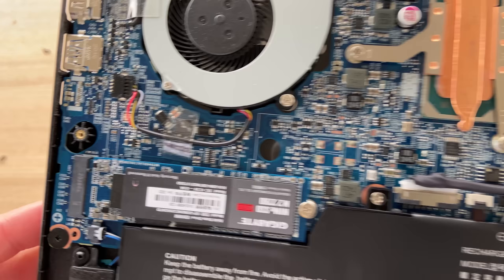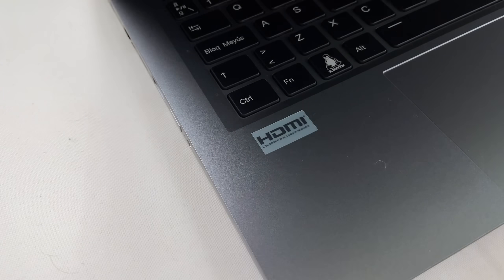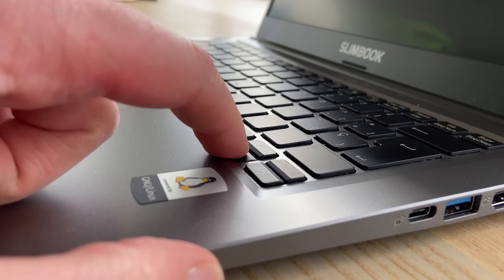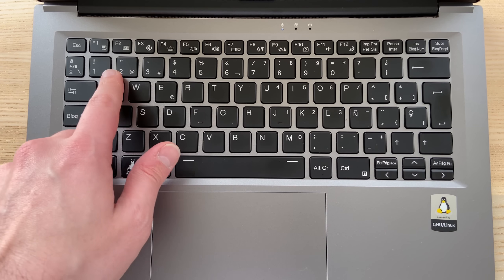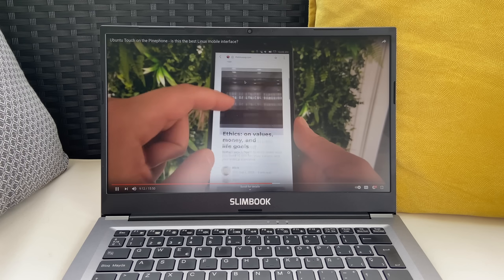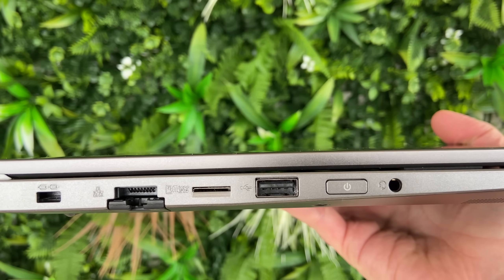FINALLY an affordable LINUX LAPTOP? - Slimbook Essential 14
today we FINALLY have an affordable Linux laptop to review! This here is the Slimbook Essential, basically the least expensive laptop you can get from this Spanish Linux hardware manufacturer, coming in at 550 euros, 20% Value added tax included. Let's take a look at what you get at that price point!

## The hardware

It's an ultrabook, that comes in a 14 inch and 15.6 inch variant. What I have here is the 14 inch model, the 15 inch has a slightly different chassis, keyboard and design, so this review doesn't really apply to the bigger model.

It uses a 10th gen intel core i3,  and comes with 8Gb of RAM, which is nice, and has a full HD display. The display is matte, and the 1080p resolution is more than enough for that size, although it isn't extremely bright.

The viewing angles are really good though, and the matte coating acts as a nice anti-glare solution.
The colors seem a bit muted to me, not that vivid, but it's far from being bad. it's a sharp, not very reflective and good looking little display.

The laptop only comes with SSDs, with 256GB as the default, which is already plenty, especially for Linux laptops, where the base OS doesn't use a lot of disk space anyways.

Now in terms of build quality, the laptop chassis is made of aluminium, with a nice dark grey finish. The bottom plate is made out of black plastic, as are the bezels and the hinge assembly.

Speaking of the hinge, it can open up to 180°  which is probably useless, but hey, it makes for some nice shots. That hinge is pretty rigid and doesn't cause any screen wobble when typing.

It's a well built laptop, without flex, although you'll see some amount of bend on the keyboard assembly, especially in the middle. I wish these chassis would be reinforced down the middle, it would really give them a more solid feel. Still, the laptop itself is hefty, at 1.34 kg, and you feel that it's a sturdy device. In a few weeks of use, it hasn't been scratched, or flexed, or even took a dent, so that's something.

The branding is a bit big for my tastes though, with a bif slimbook logo underneath the screen, and another big one on the back of the display.

In terms of I/O, you get a pop-out Ethernet jack, a micro SD card slot, usb 2, the power button, and the audio jack on the left side, and a usb C port, usb 3, hdmi and the barrel charger on the right side. The back is just pure cooling vents.

The power button placement is a bit annoying, as when you pick up the device from the left side, you're bound to press it.

The keyboard is... OK. This here is a Spanish layout but you can ask Slimbook for other layouts if you'd prefer. It has a nice Tux key, with another Slimbook logo

Key travel is pretty short here, but the whole board doesn't feel mushy, and there is good amount of bounceback. The sound is a bit too clacky for my tastes, but it won't annoy your neighbors nearly as much as a mechanical keyboard, or even a Mac keyboard. It's also backlit.

The trackpad is pretty big for a 14 inch laptop, and feels really smooth, although I couldn't confirm if it was glass or not, it felt like it. it's precise, your fingers really don't get stuck or stutter on it, and it's pretty nice to see a good trackpad on a cheaper device like this one.

As always with most laptops, the webcam... exists. It's basic 720p, pretty grainy.

## Performance

My review unit ships with an Intel i3 1005G1, which is a dual core, 4 threads CPU. It has a base clock of 1.2Ghz, with turbo boost up to 3.4Ghz, and this nets it a geekbench score of 1229 in single core, and 2574 in multi core.

It ships with intel UHD graphics, which are enough to drive a 4K display at 60 hertz, and support DX12 and openGL 4.5, although that's not a chip you'll want to use for AAA gaming.

In real world use, apps open fast, the laptop feels responsive and smooth, and you don't really notice any lack of horsepower. The 8Gb of RAM really help here as well, letting you work with a bunch of tabs open, even in that RAM gobbling monster that is Google Chrome.

The battery life is average, between 5 and 7 hours depending on what you're asking of your laptop.

The RAM and the SSD are both user accessible with a few screws removed, so you can upgrade this thing a bit further down the line.